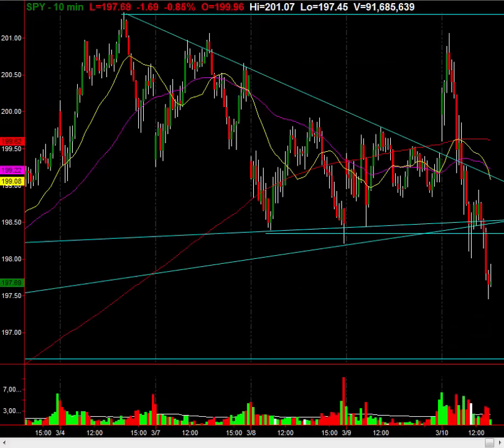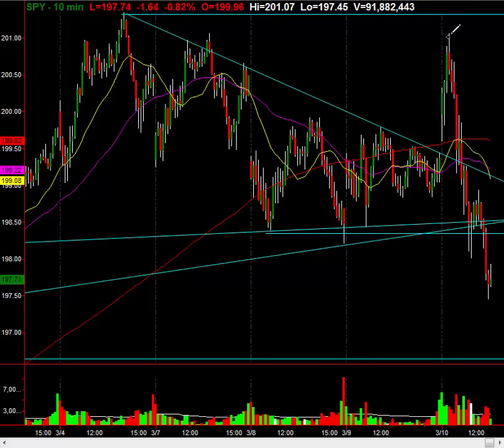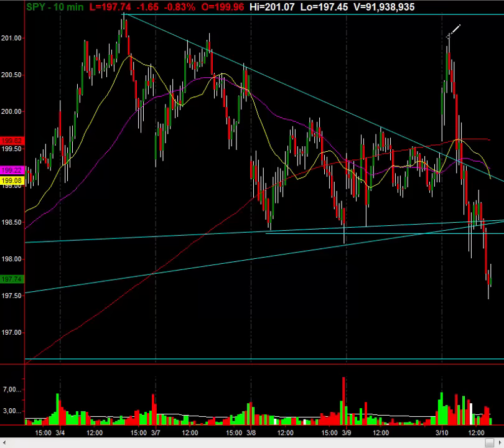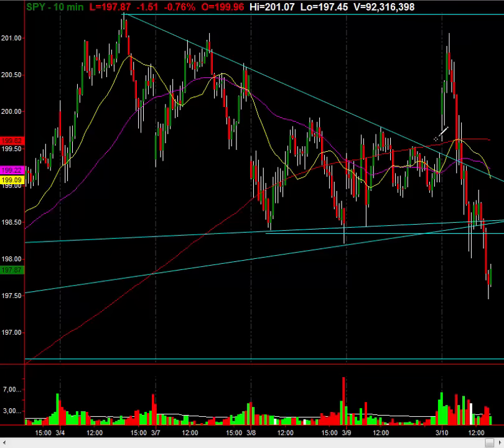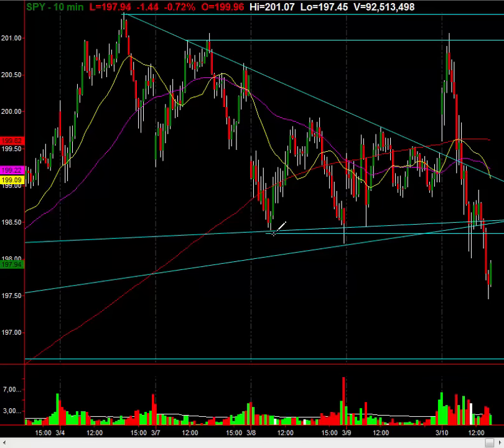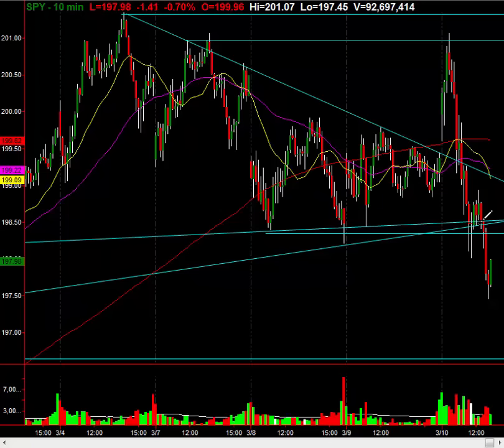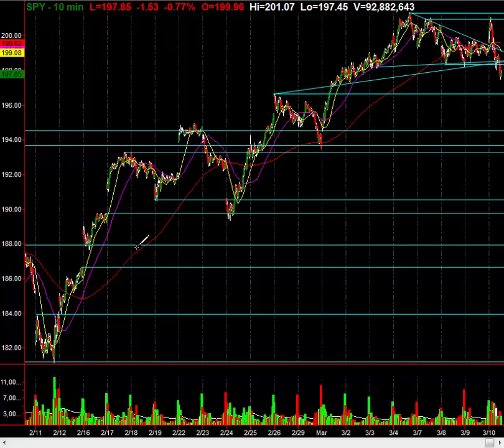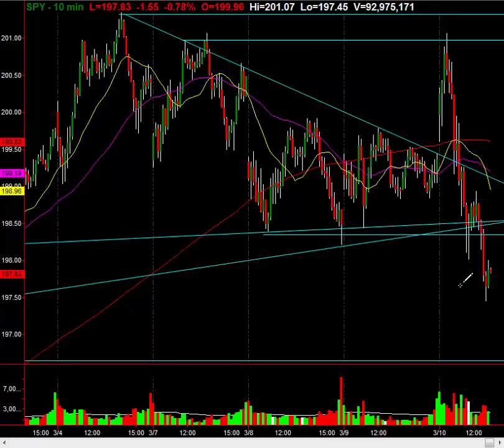3 Signals/Facts: Understand & Profit From The Markets Next Big Move